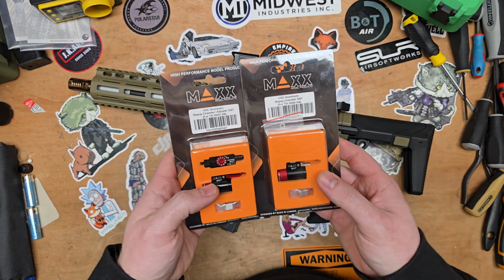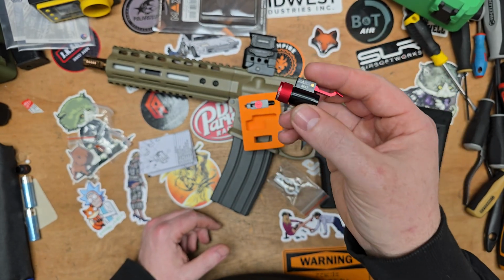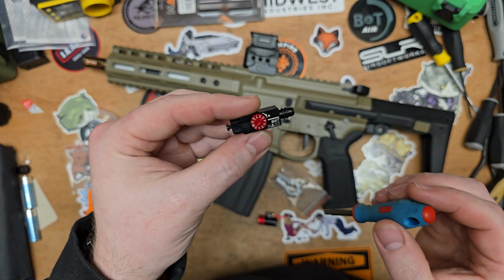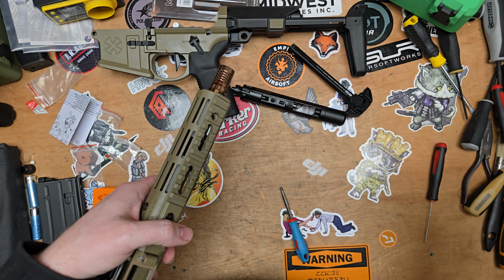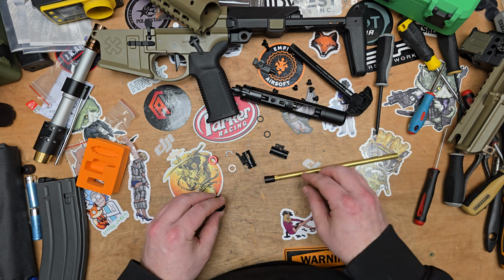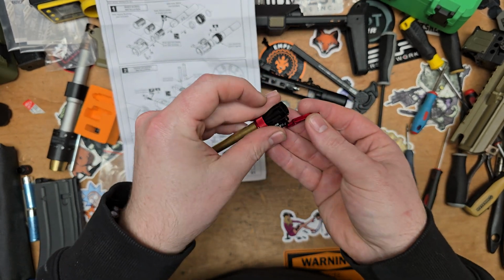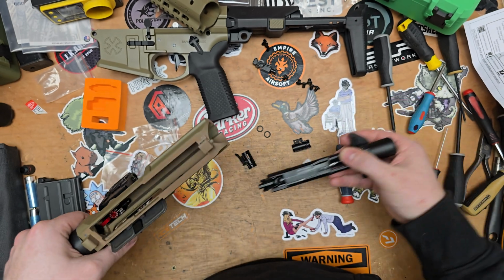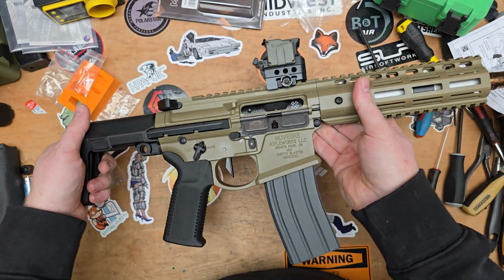Maxx Model MWS Hop Unit - Innovation?